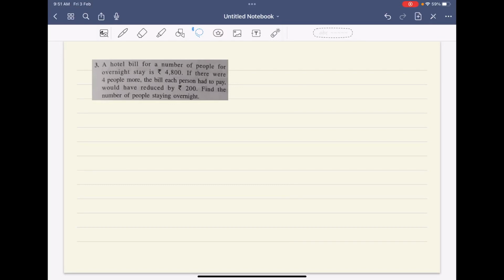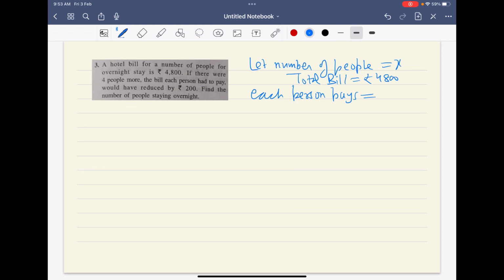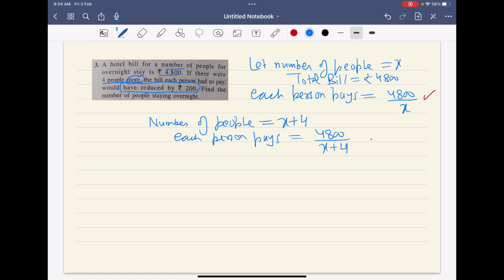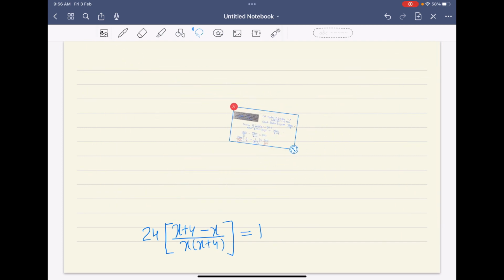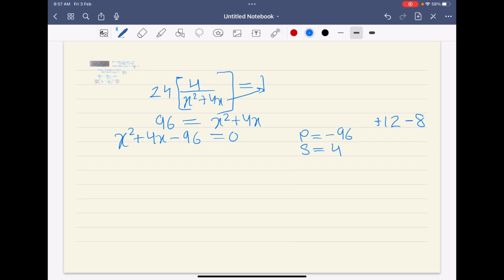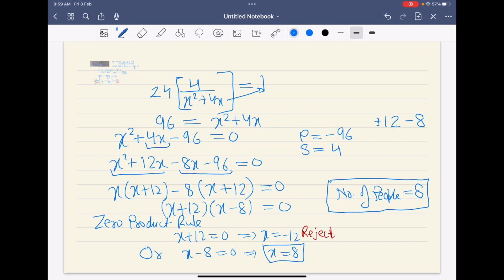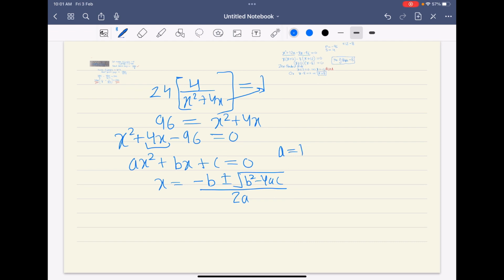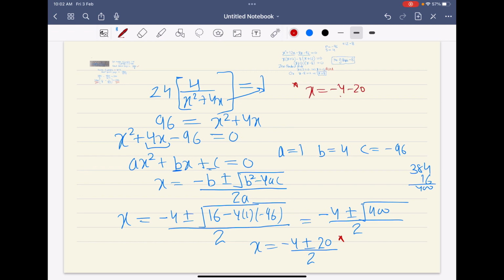Quadratic Equation Word problem.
2 easy ways to solve quadratic word problem within 5 minutes